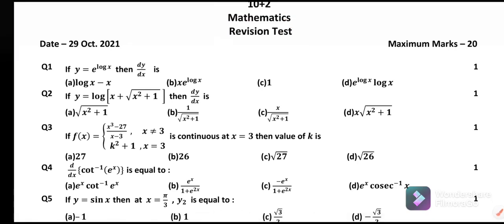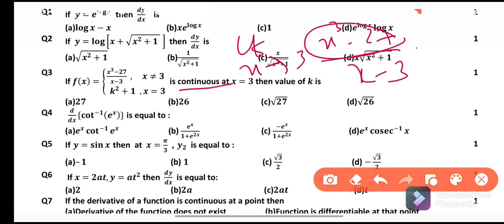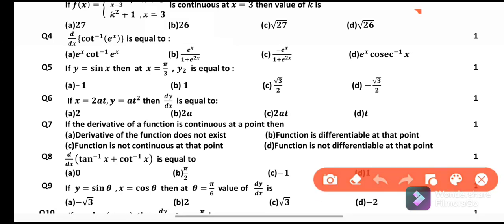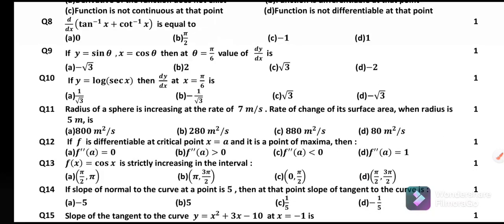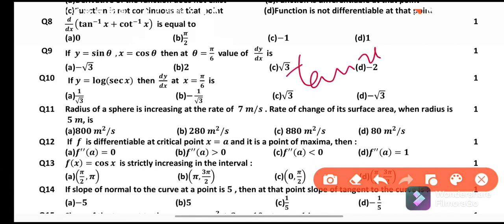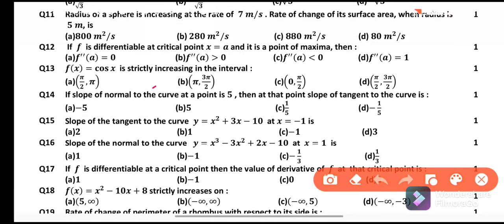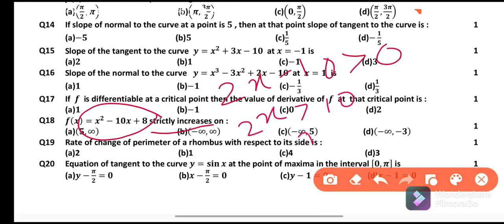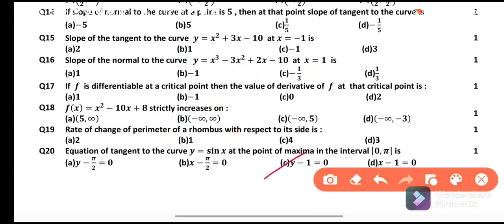solution of Revision test 2#class 12#Mathematics#full concept clarity##🔥👍👍